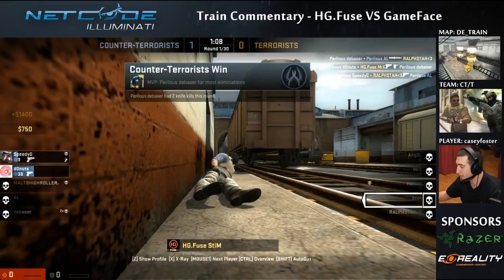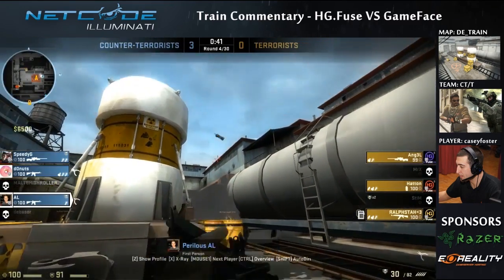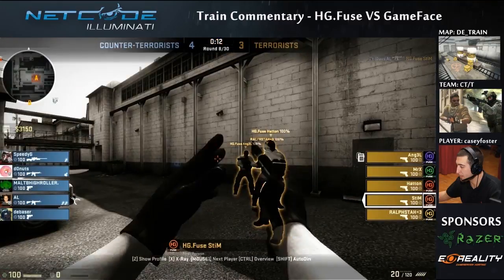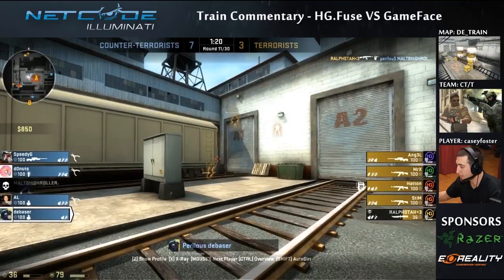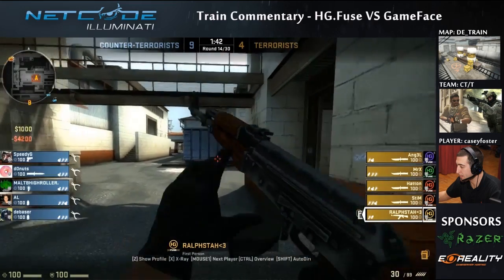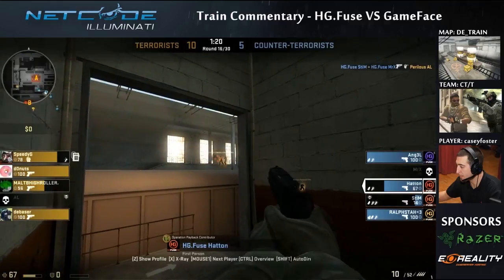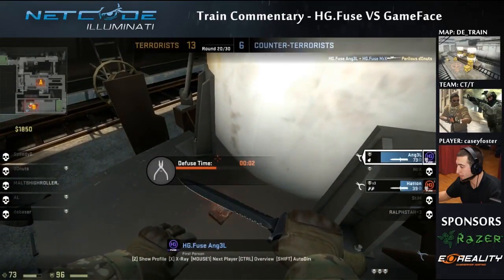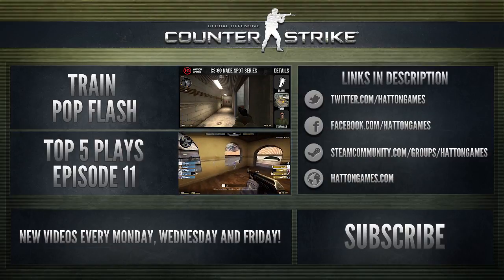HG.Fuse vs Perilous GAMEFACE Upper Bracket Quarter Finals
— Show More —
Casey Foster from Netcode Illuminati offered to provide some commentary over one of our officials. I sent him our match on Train against Perilous for the quarter finals of the £200 GAMEFACE league.

Personally I found this really helpful to get feedback from an ex-pro and I think a lot of you might find it good to watch. If you want more of this kind of content you can check out Netcode Illuminati's they offer a wide selection of helpful tutorials on how to improve your game.